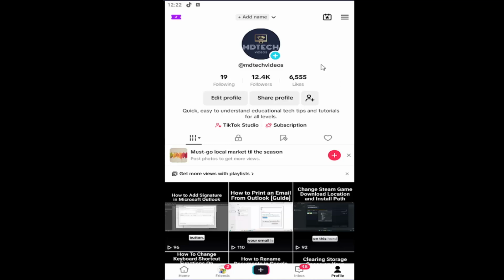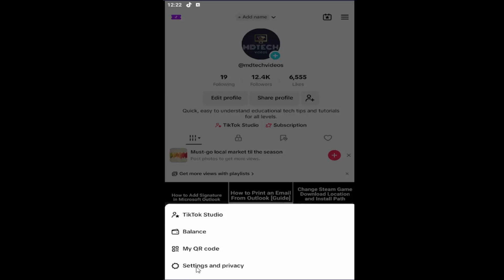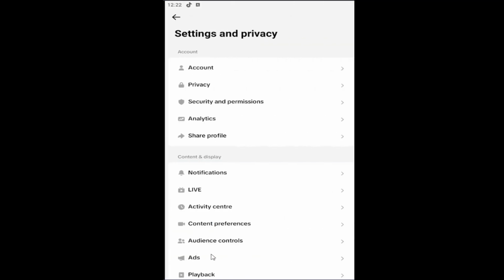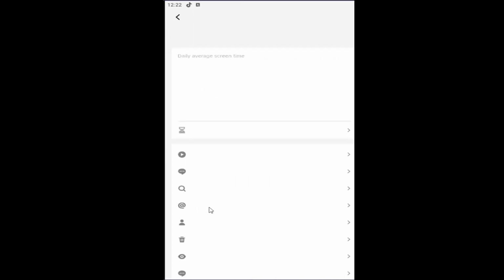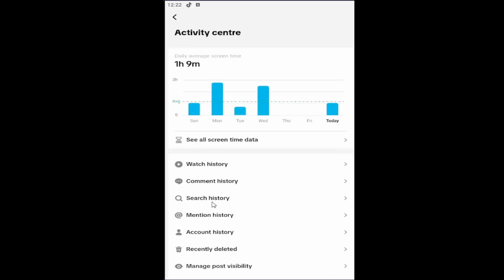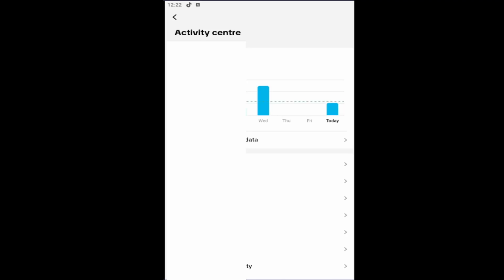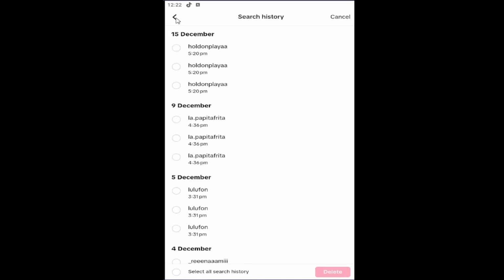How To Check Search History On TikTok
This guide explains how to check your search history on TikTok, allowing you to easily review the content, profiles, and hashtags you've previously searched. TikTok keeps track of your search activity to personalize the recommendations you see, and by accessing your search history, you can quickly find videos or creators you’ve interacted with before. The tutorial walks you through the simple steps to view your search history directly within the app, making it easy to revisit past interests or trends.

Issues addressed in this tutorial:
check TikTok search history
how to check TikTok search history
how to check all search history on TikTok
how do i check my search history on TikTok
can you check your search history on TikTok
how to check all your search history on TikTok
how to check all TikTok search history
how to see full TikTok search history
how to see all search history on TikTok
can you see search history on TikTok
how to view TikTok search history

Additionally, the guide covers how to clear your search history if you prefer a fresh start or want to declutter your account. Clearing your search history can also help refine the content suggestions TikTok provides, offering a more tailored experience based on your recent activities. By following these steps, you can efficiently manage your search history on TikTok, whether you want to revisit specific content or adjust your recommendations for a more personalized feed.